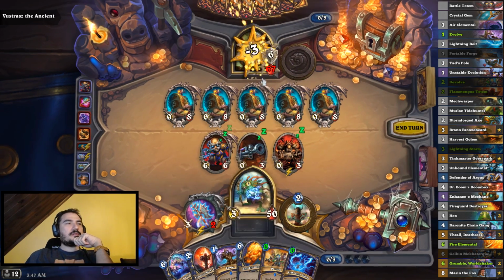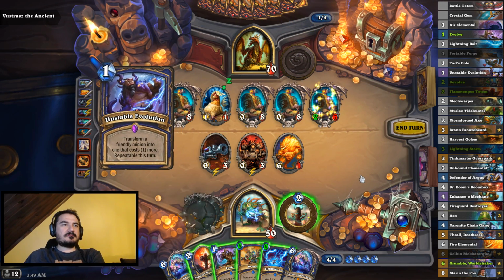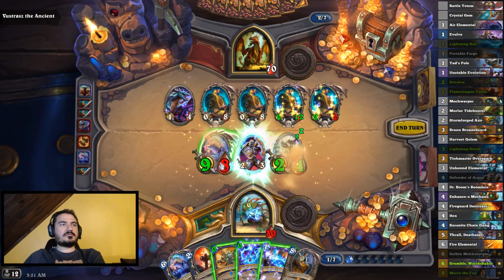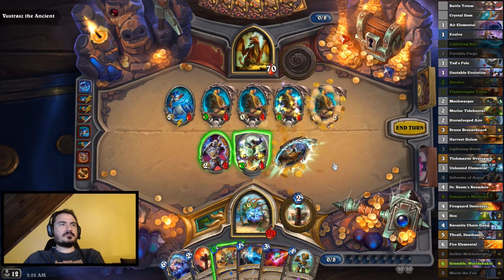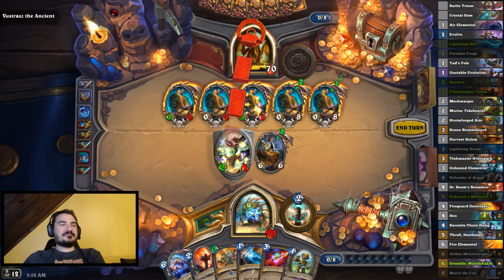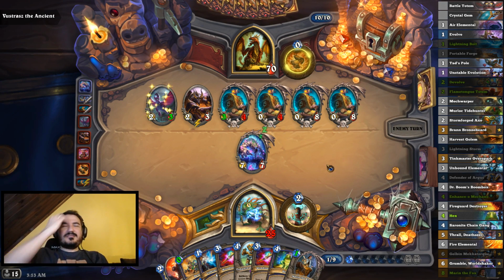[Hearthstone] Master of the Chests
Hearthstone KnC | A funny highlight of when I fully refilled the Dragon’s chests

Get some Anker products to extend your gaming on the go:
PowerCore II 10000
PowerCore II 20000
Powerline+ II with lightning 6ft
Powerline+ II with lightning 3ft